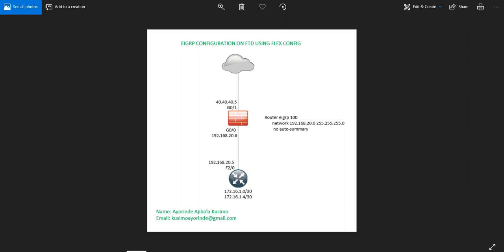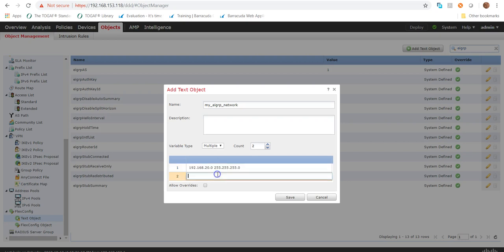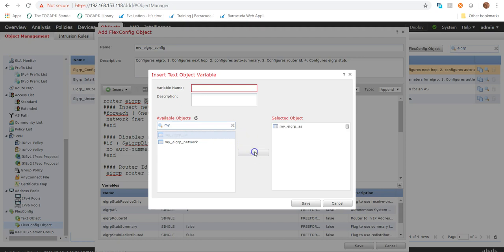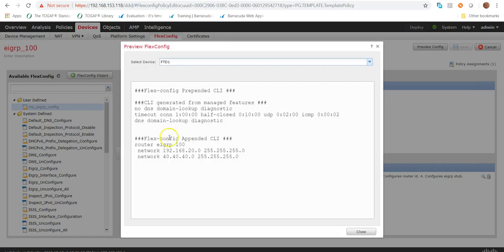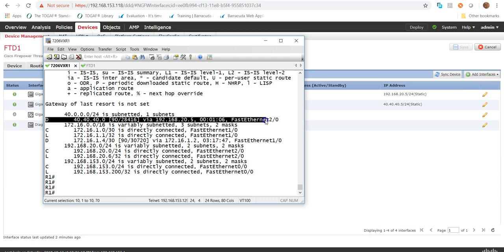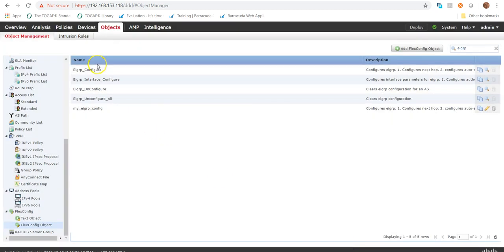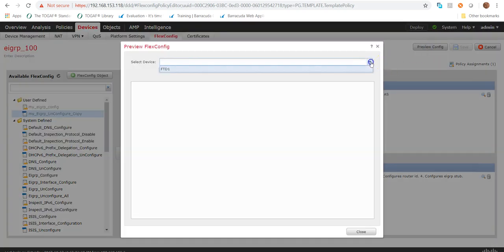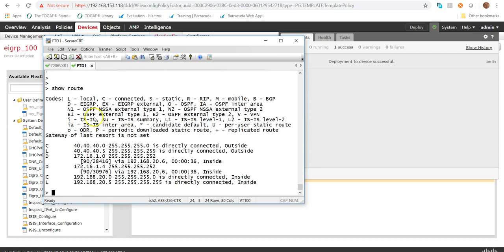How to Configure EIGRP on FTD using FlexConfig